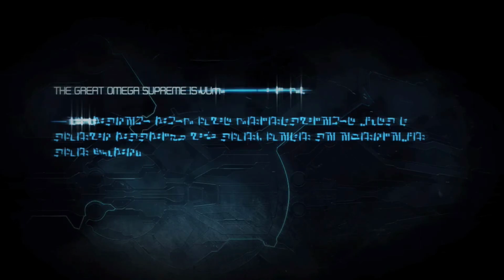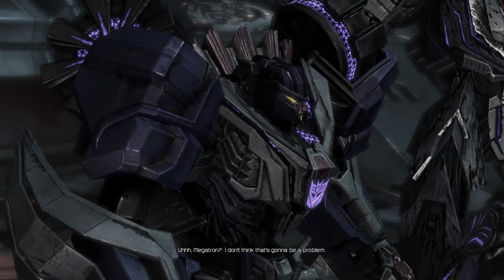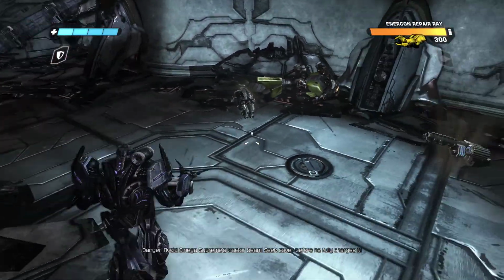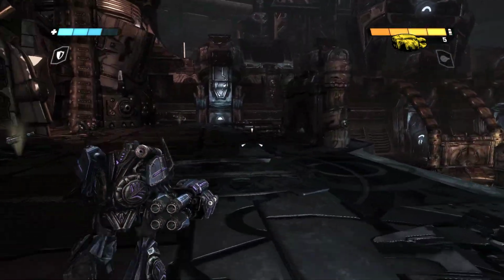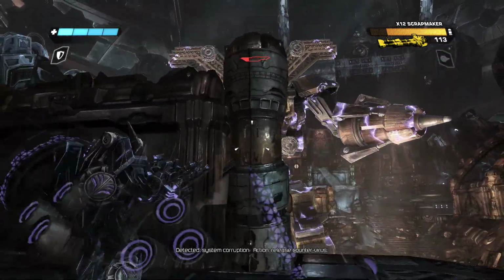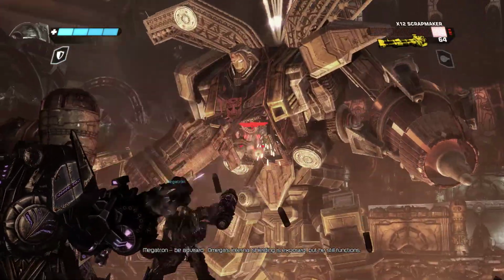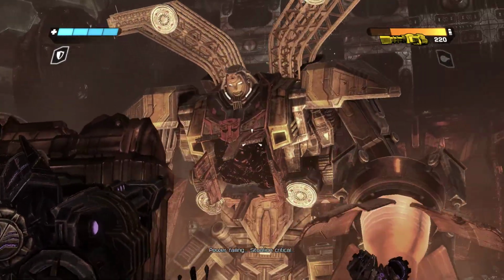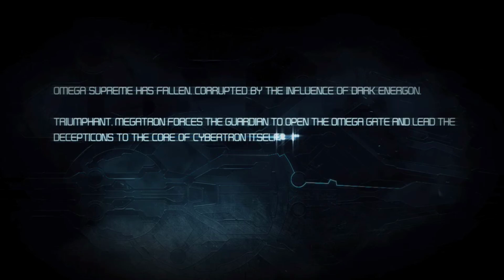OMEGA SUPREME BOSS FIGHT pretty easy | Transformers War For Cybertron | Chapter 5 | Part 8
Here is Part 8 enjoy the video guys